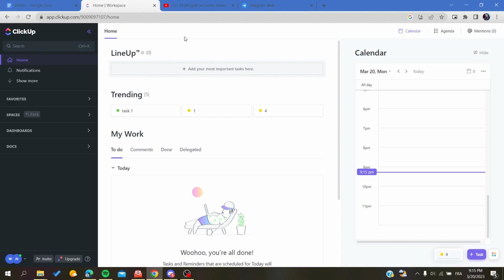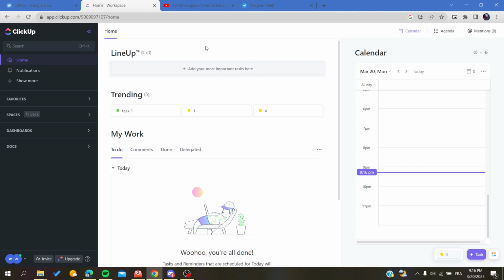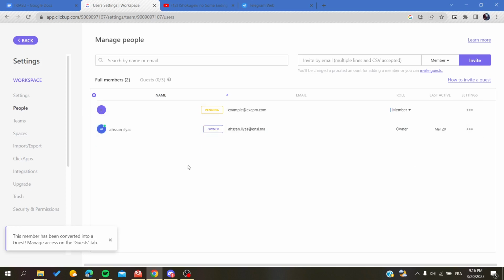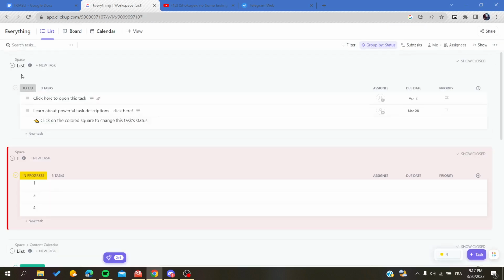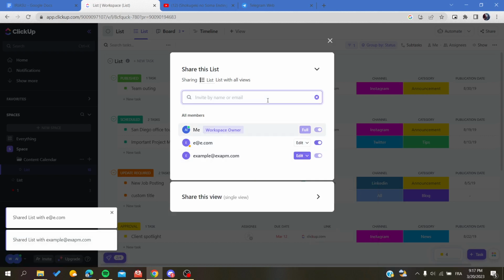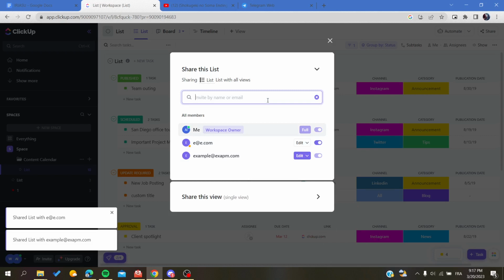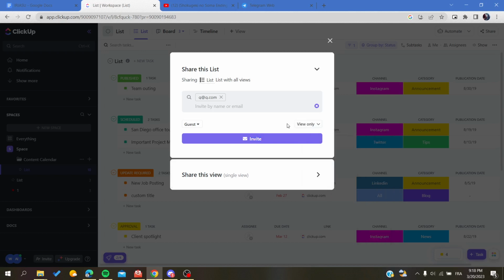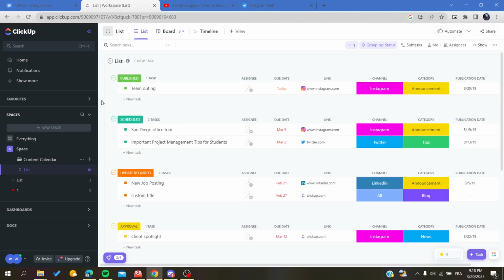How To Add Guests Clickup Tutorial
Today we talk about add guests clickup,clickup tutorial,how to add someone on clickup,add someone on clickup